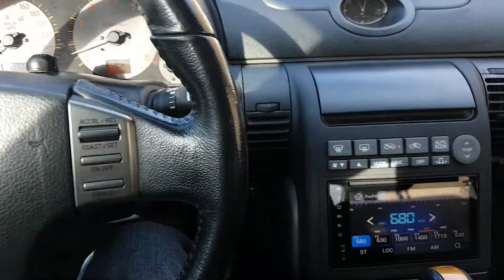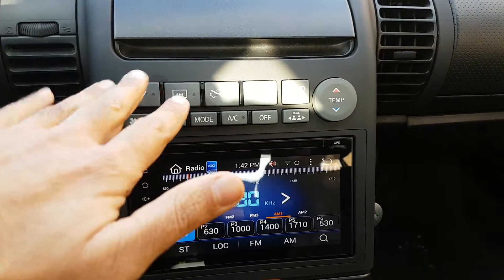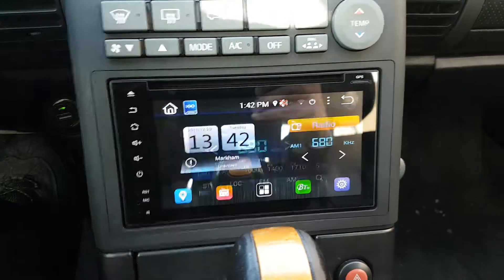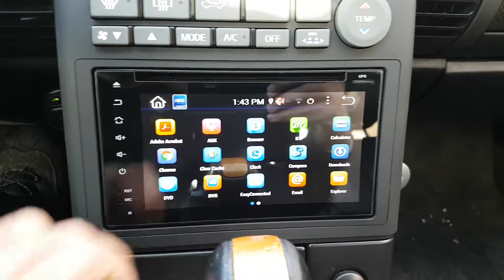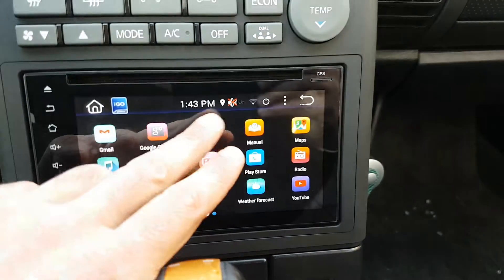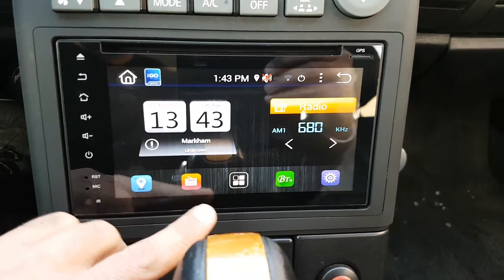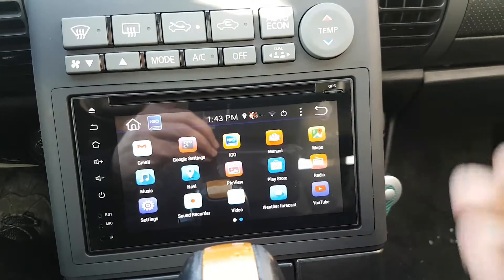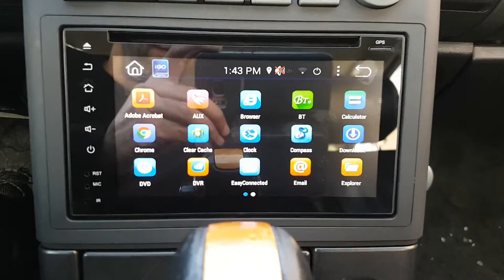Universal double din android navigation installation Infiniti G35